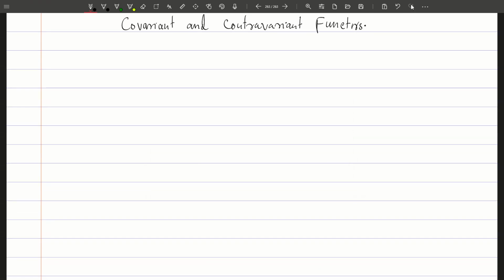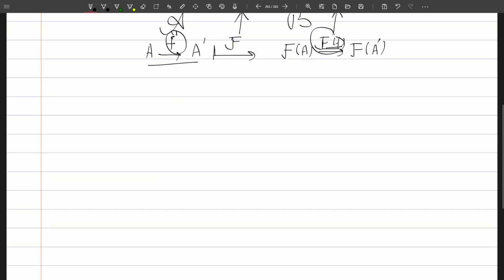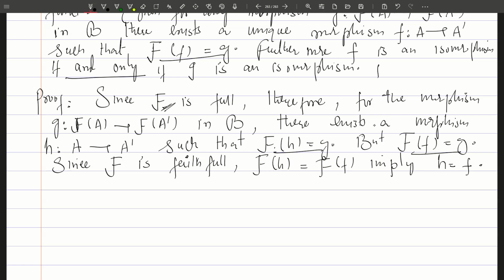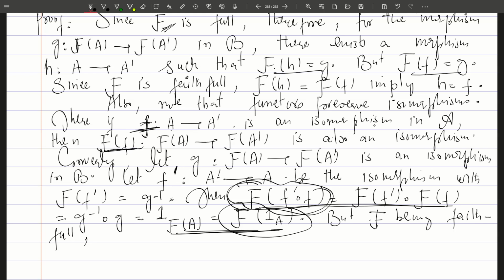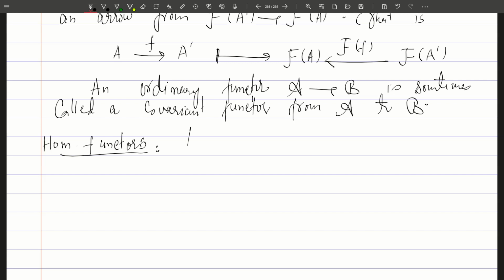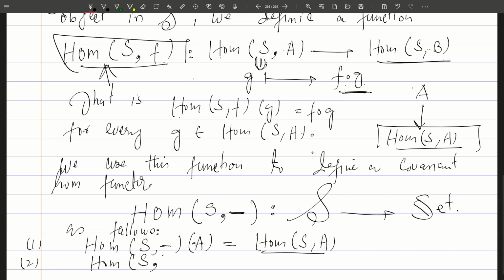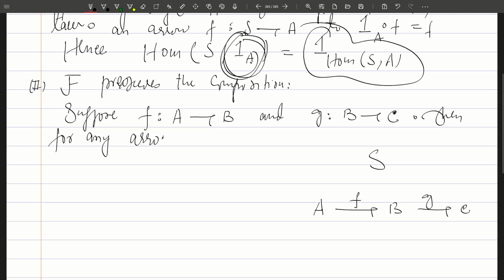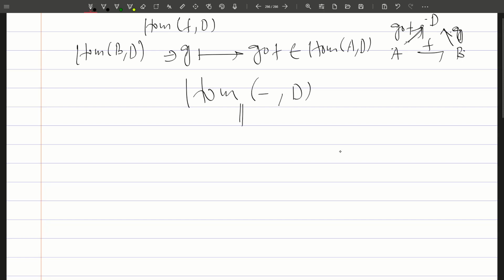Lec 9. Covariant & Contravariant Functors